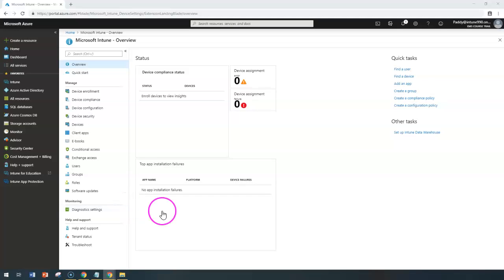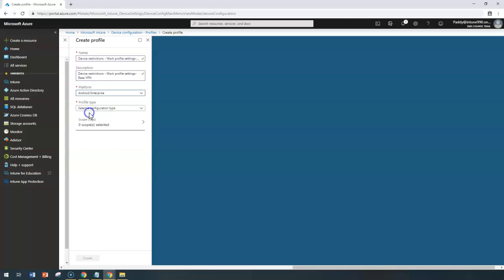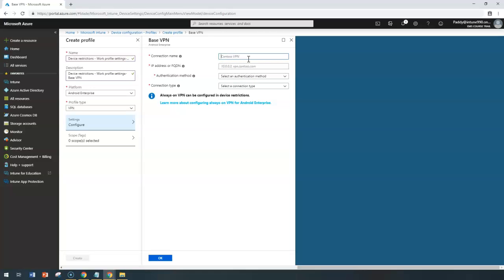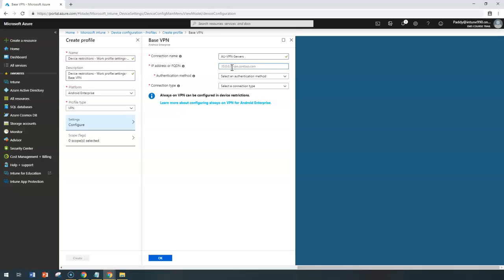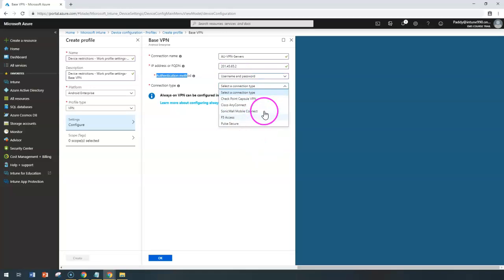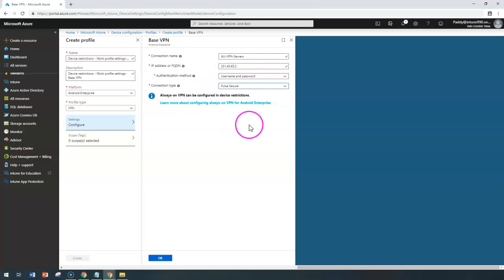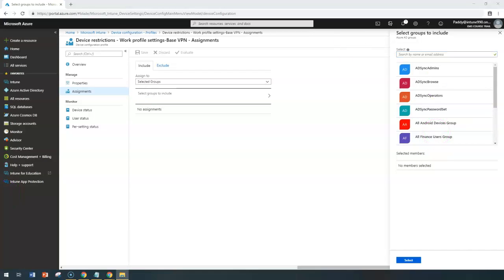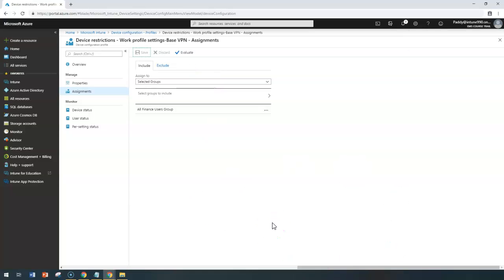Device configuration Profiles Create Android Enterprise Work Profile VPN Configuration - Intune #69